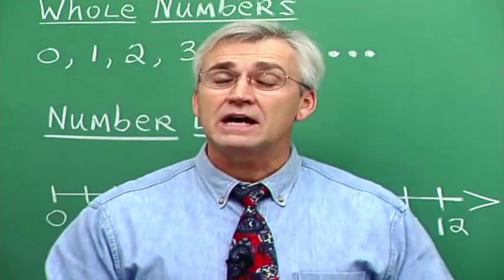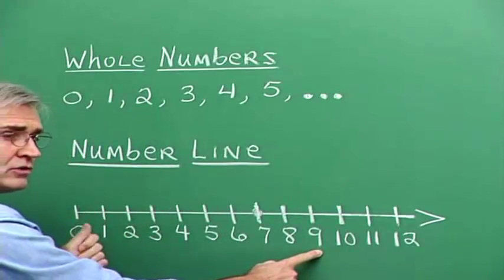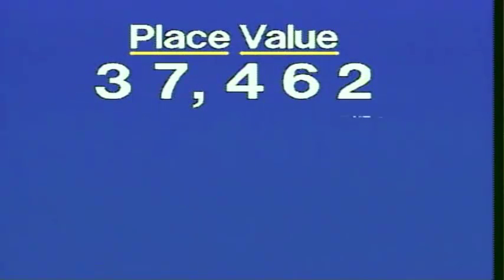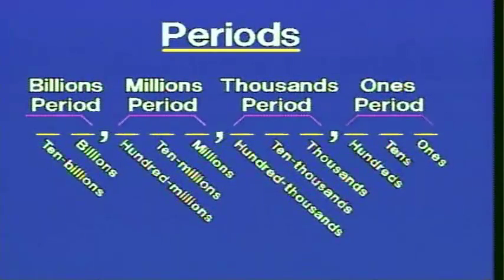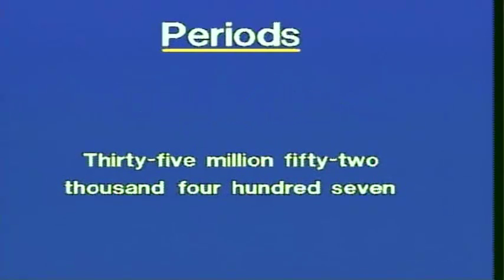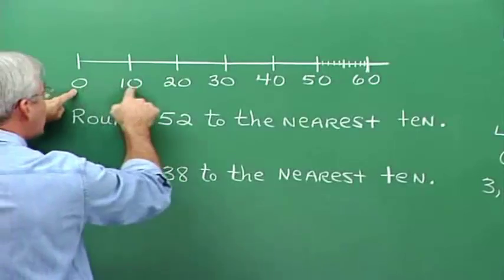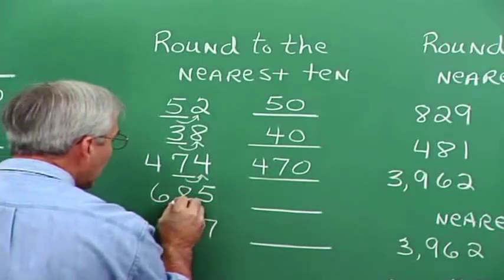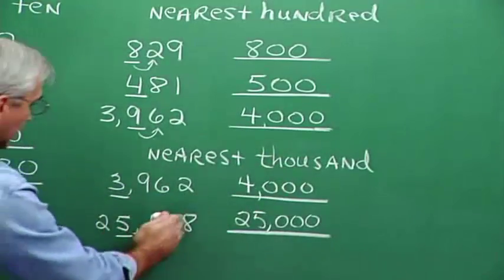Learn Basic College Maths: 1/67 - Introduction to Whole Numbers